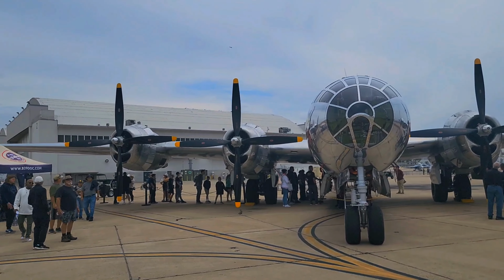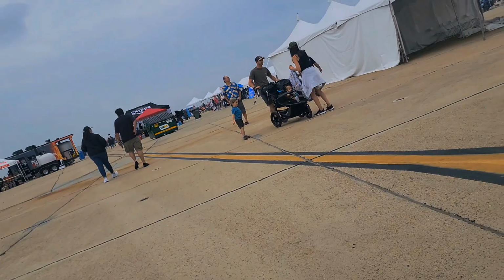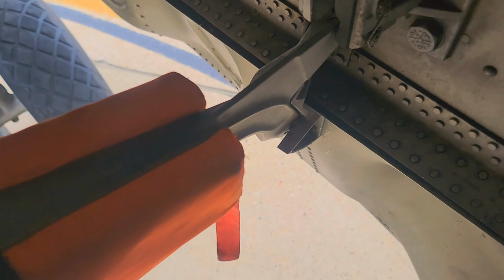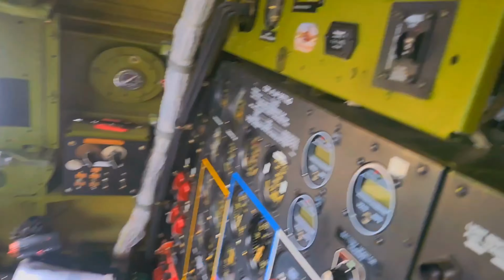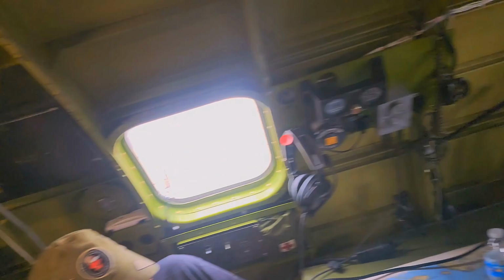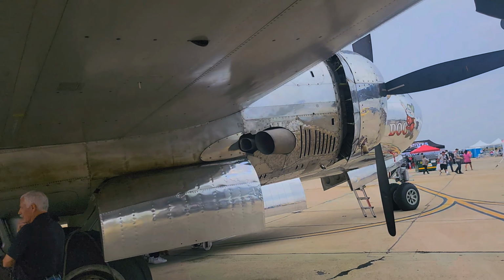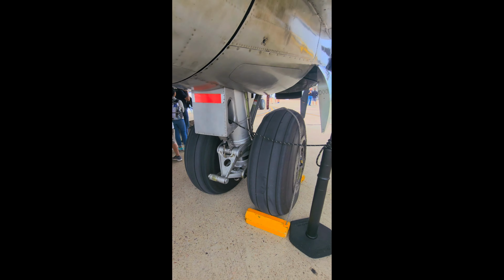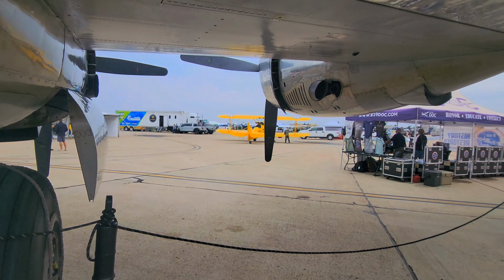B-29 "Doc" at Miramar, an inside view. planespotting b-29 thedoc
B-29 "Doc" at Miramar, an inside view. planespotting b-29 doc,